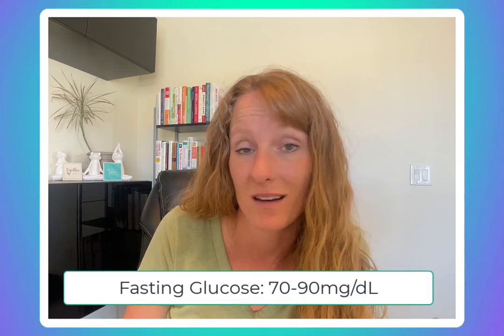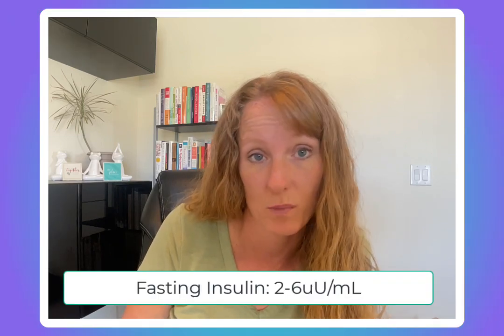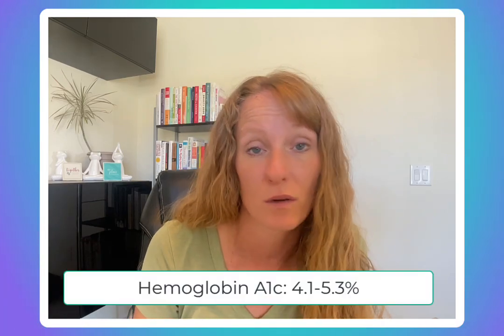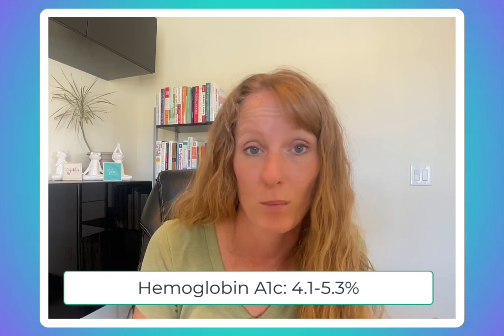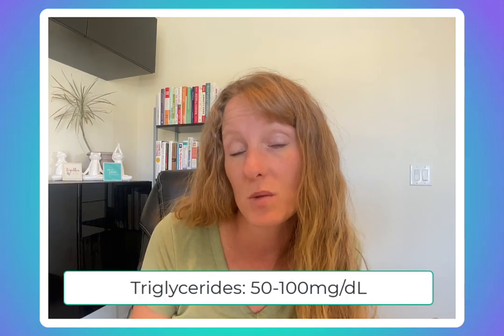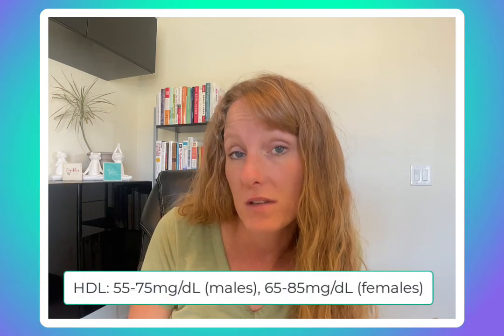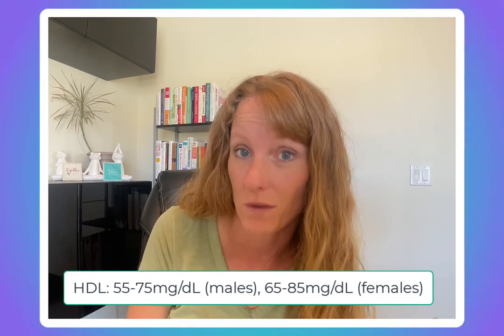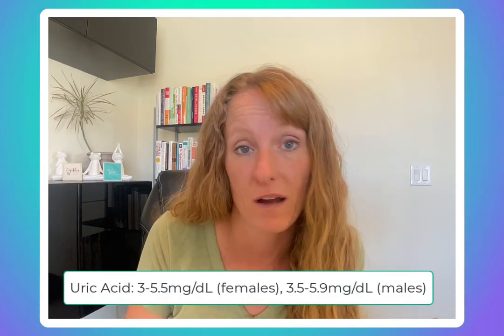112 - Lab Markers for Metabolic Health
Evaluating overall metabolic health involves examining several key markers through comprehensive blood panels. Prior to testing, ensure the blood draw is done in a fasted state (12-14 hours), stay well-hydrated, avoid strenuous exercise for a day or two before, and consult about any medications or supplements that may need to be skipped. Also, try to avoid getting your blood drawn on particularly stressful days or when you are feeling unwell.

Combining these results with other markers such as kidney function, thyroid status, iron levels, and overall blood cell health, alongside symptom evaluation and current medications, helps create a customized protocol for nutrition, lifestyle, and potential supplements or medications.

*This content is for informational and educational purposes only. It is not intended to provide medical advice or to take the place of medical advice or treatment from a personal physician. All viewers of this content are advised to consult their doctors or qualified health professionals regarding specific health questions. Neither Andrea nor the publisher of this content takes responsibility for possible health consequences of any person or persons reading or following the information in this educational content. All viewers of this content, especially those taking prescription or over-the-counter medications, should consult their physicians before beginning any nutrition, supplement or lifestyle program.